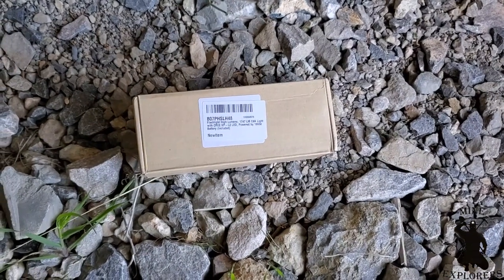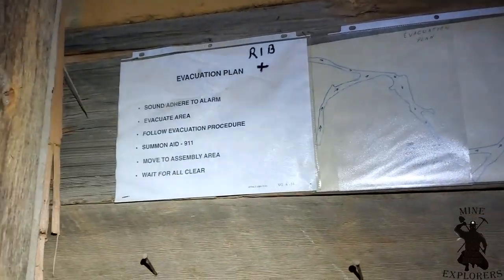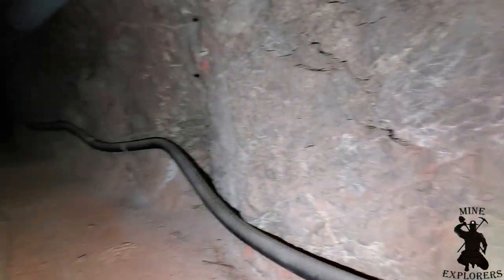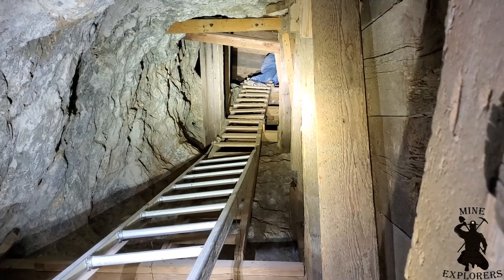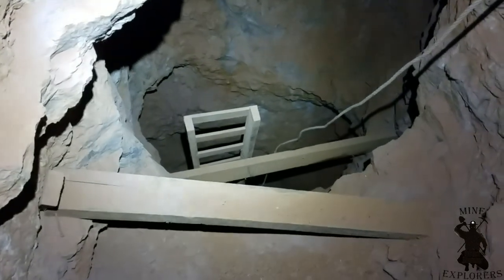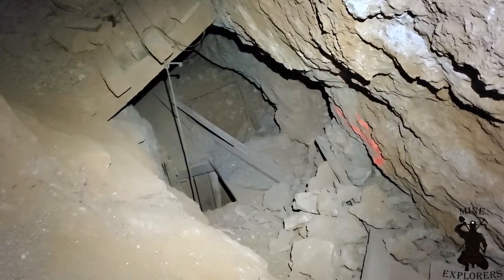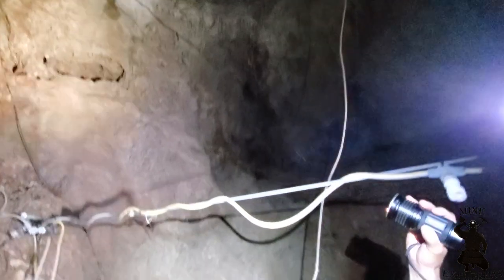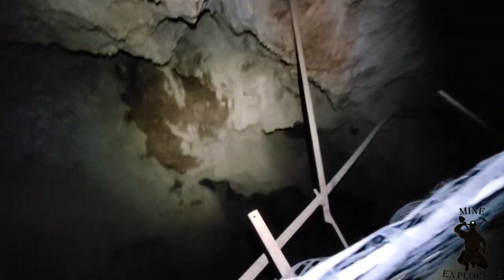Sofirn C8A Flashlight Test In Underground Mine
exploring old mine with new LED flashlight